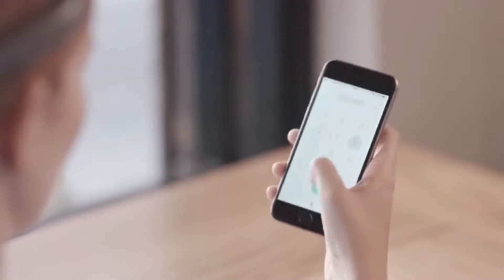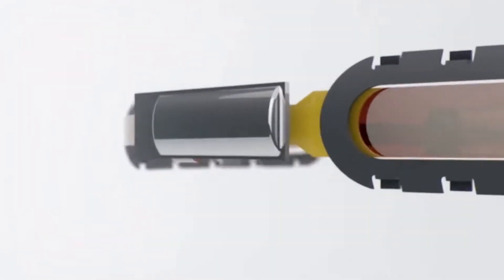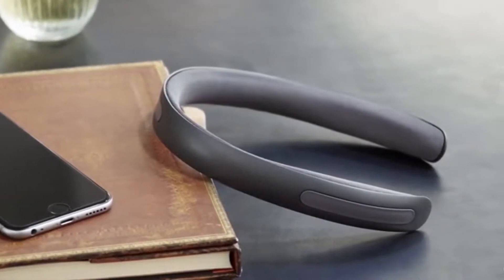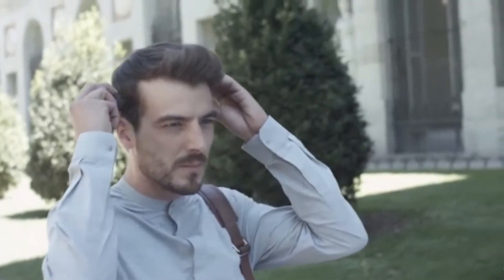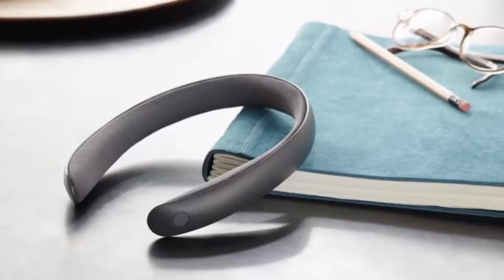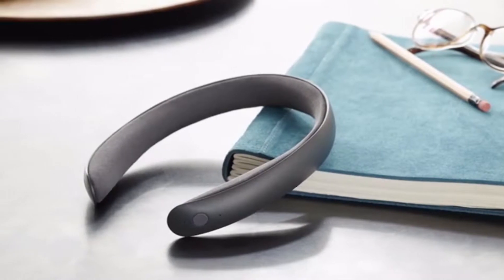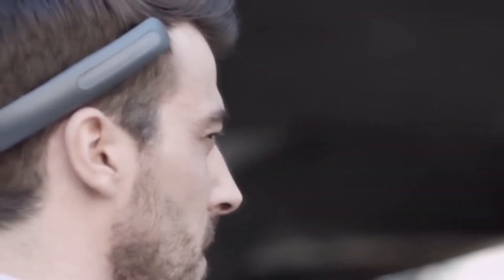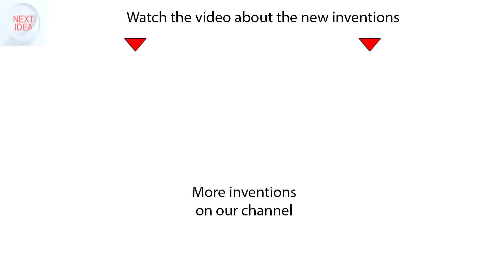BATBAND - HEADPHONES THAT DO NOT HAVE TO STOP ONE'S EARS. CHANNEL NEXT IDEA!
Hi guys! In this episode we ll talk about ear-free headphones called batband. NEXT IDEA!
The main difference between the usual headphones and the new batband is that they’re ear-free and are worn around the back of your head. You only have to pair them with a mobile device through Bluetooth module, and you re free to listen to your music or to make and take calls. Their s secret is that they work thru bone conduction, transmitting sound waves into your inner ear while freeing your outer ear, which in its turn, allows you to socialize while listening to your favorite tunes.

On our channel you will see the news from the world of high technology. Modern gadgets, unusual invention, smart appliances and clothes, amazing vehicles and development, allowing to tune normal.
All this and more on our channel NextIdea.